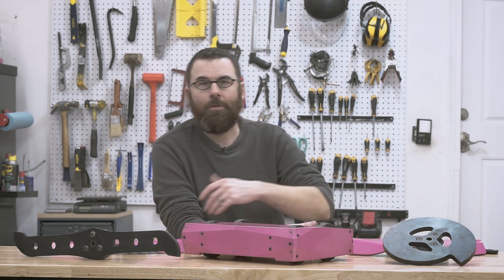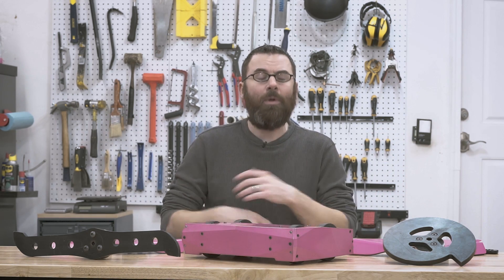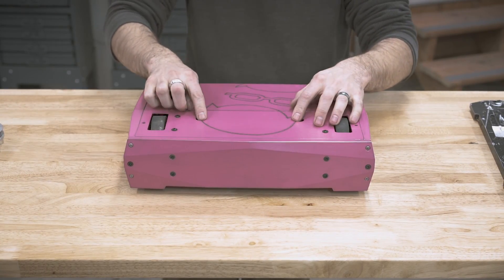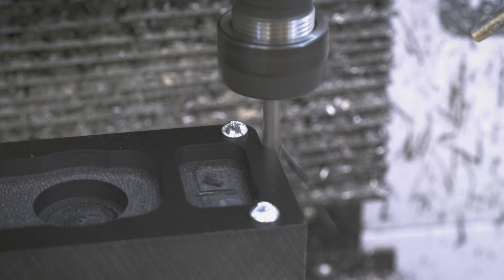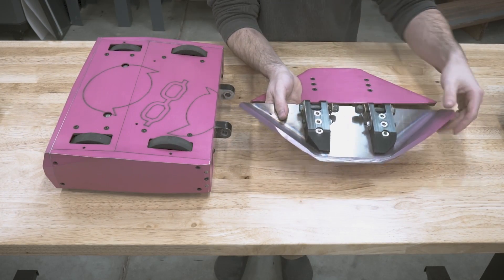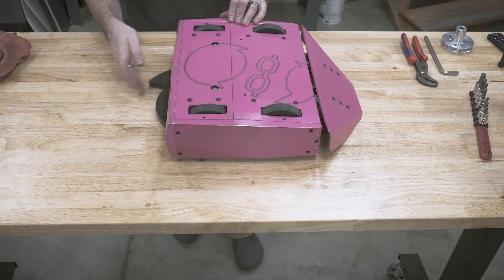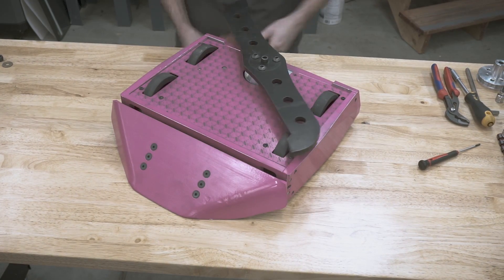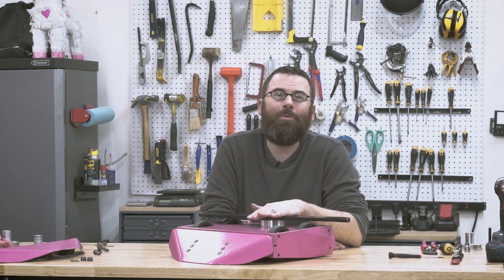Crippling Depression v4 Overview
It's time for Motorama 2019, and that means an all new version of Crippling Depression!  In this video I talk about what's different with version 4 of your favorite featherweight combat robot.